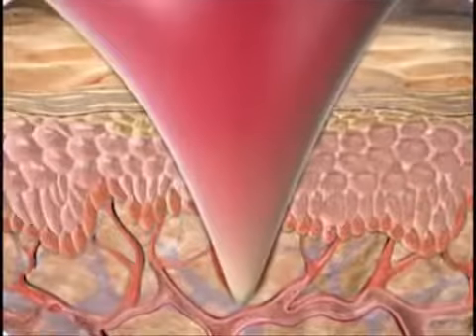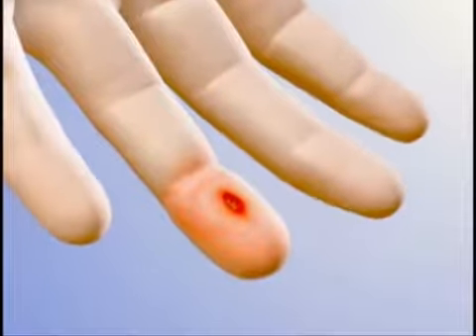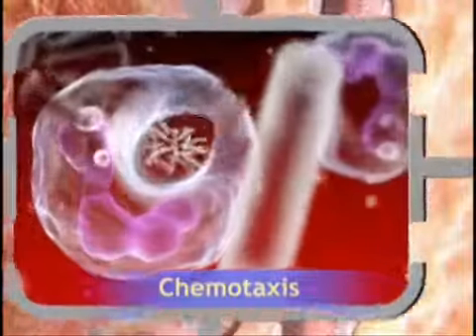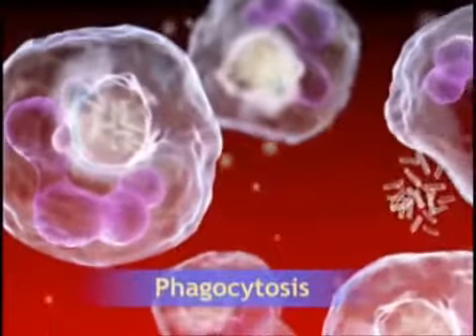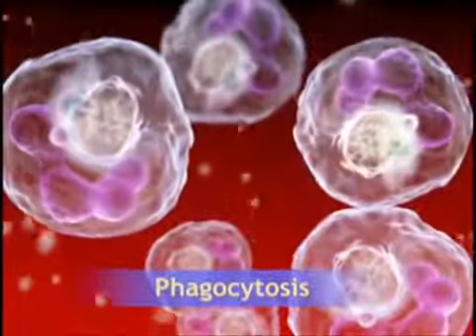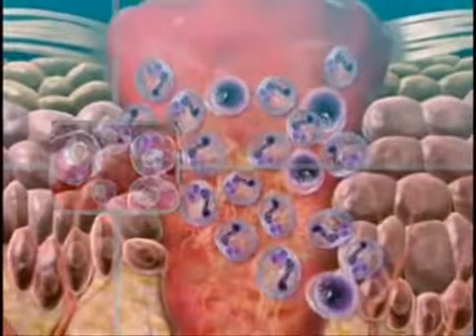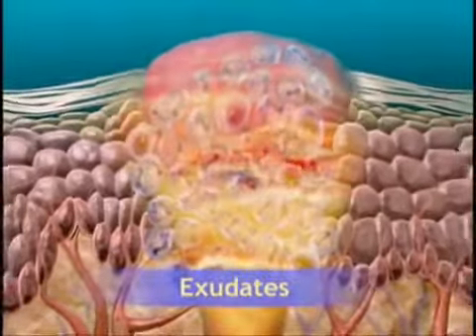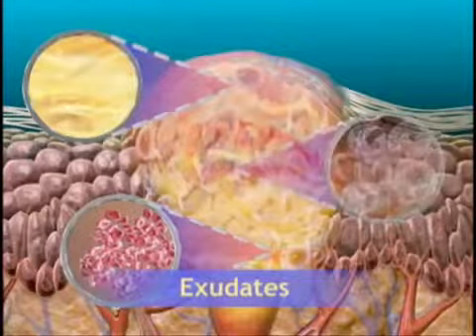Acute Inflammation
Another animation explain the acute inflammation by a very interesting way